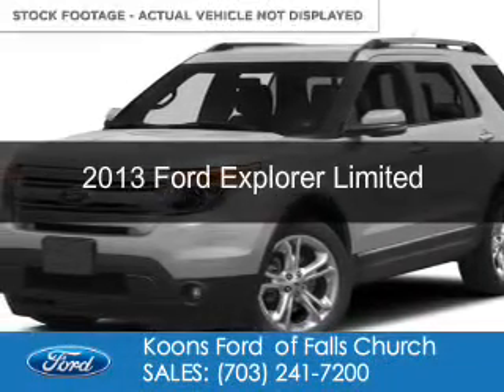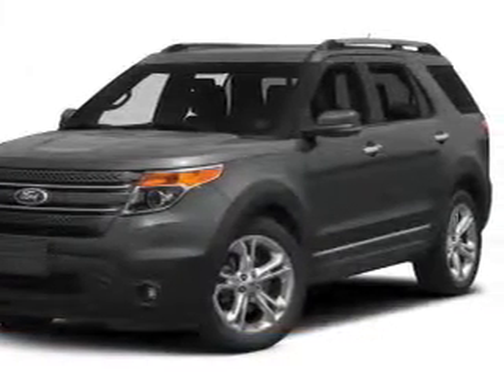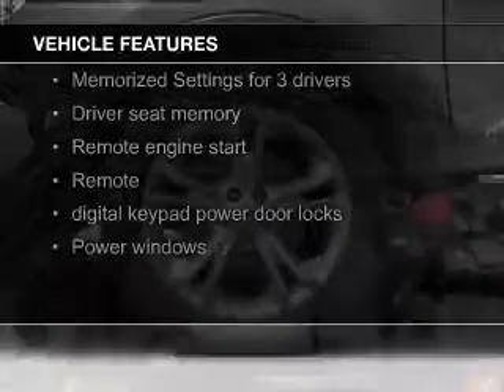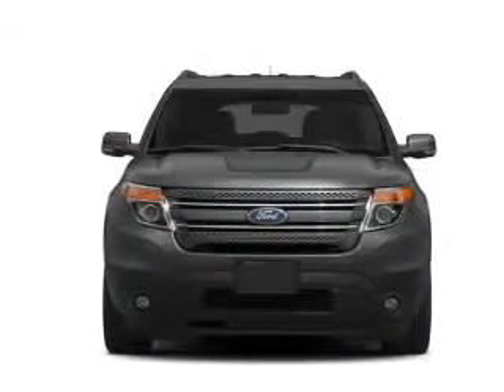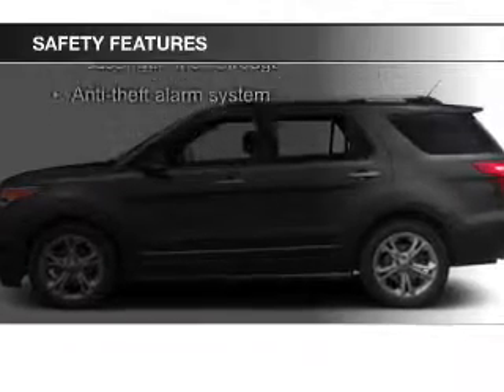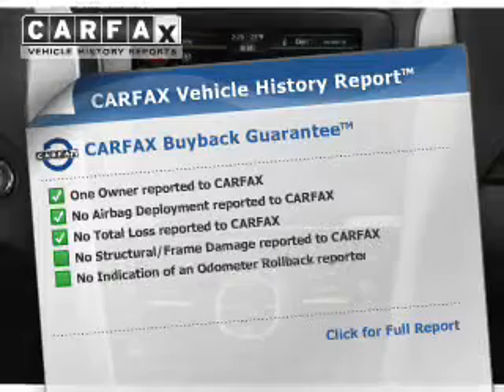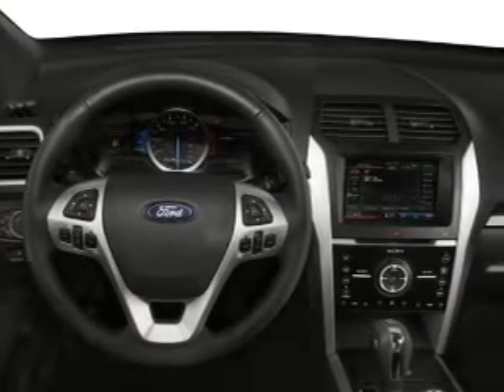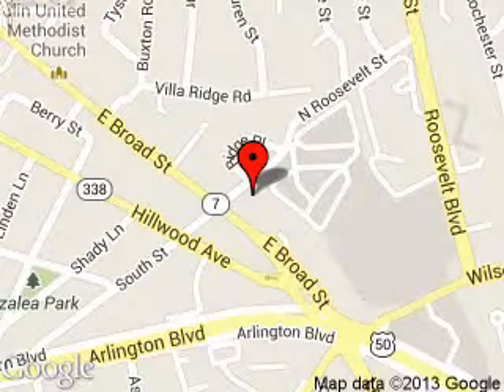2013 Ford Explorer - Falls Church VA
Phone:
Year: 2013
Make: Ford
Model: Explorer
Trim: Limited
Engine: 3.5 liter 6 cylinder 24 valve
Transmission: 6-Speed Automatic
Color: Silver
Mileage: 37545
Address:
1051 East Broad Street